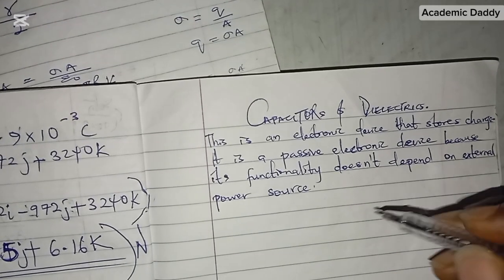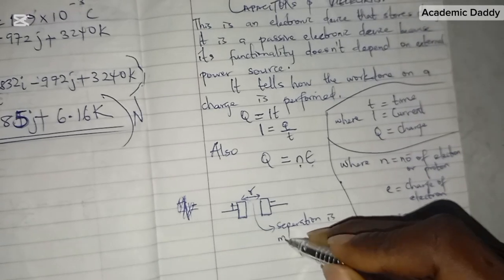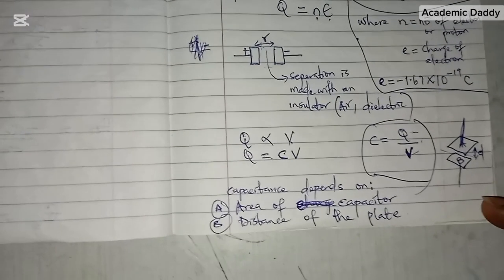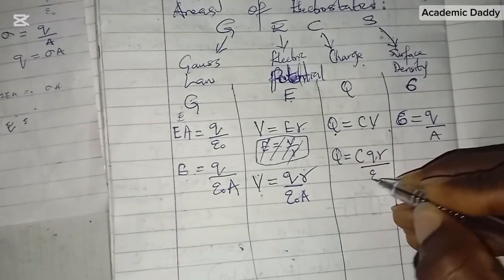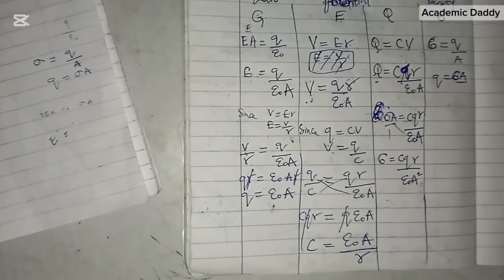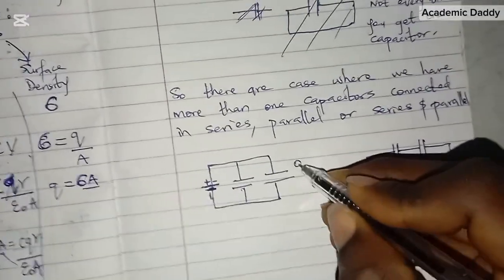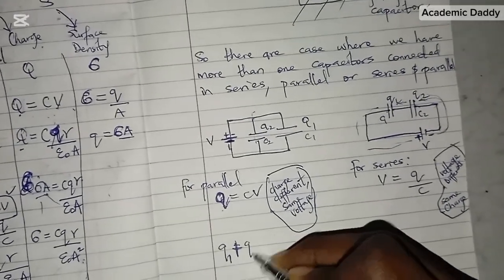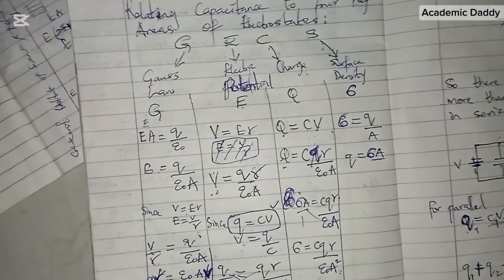CAPACITORS , CAPACITORS IN SERIES AND CAPACITORS IN PARALLEL